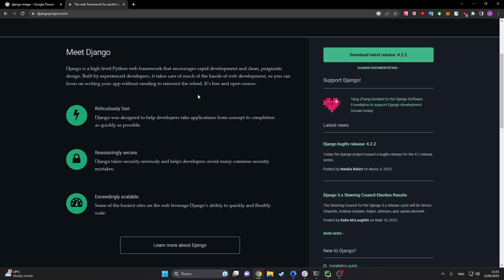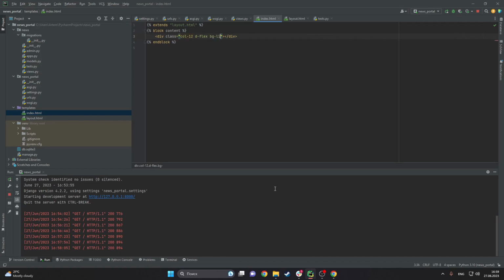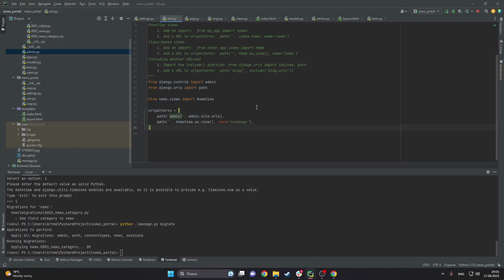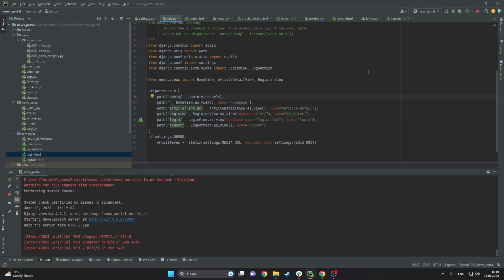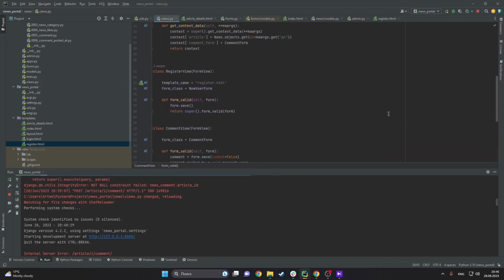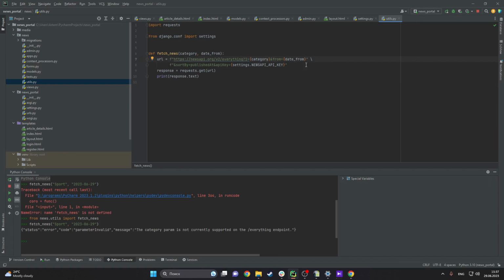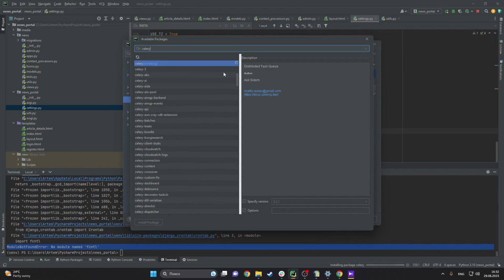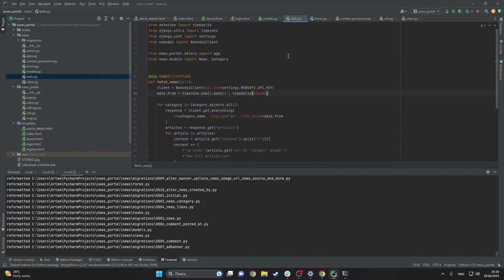Django Tutorial: Design and Deploy a News Portal Web Application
Welcome to our in-depth tutorial on "Creating a News Portal Web App in Django". Whether you're a beginner in Django or an experienced full-stack developer, this guide offers comprehensive insights into Django Web Development and the creation of a custom web application.

This tutorial delves into the core principles of Python Django, providing you with practical, hands-on experience in developing a News Portal. We start with a brief overview of Django for beginners, progressing onto more intricate aspects of Django Models, Django Views, and Django Templates.

Throughout this video, you'll learn how to leverage the power of the Python Web Framework to design a database structure, manage Django Apps, and establish a fully-functional Content Management System. You'll master the Django URL Dispatcher, Django Middleware, and the Django ORM, key elements in developing a custom News Website.

By the end of this tutorial, you'll have a working News Portal Web App built with Django and a solid understanding of Django Web Application Development. You'll gain the confidence and skills needed to create your own custom web applications using Django.

Join us as we dive into the world of Django and news portal development. Let's get coding!